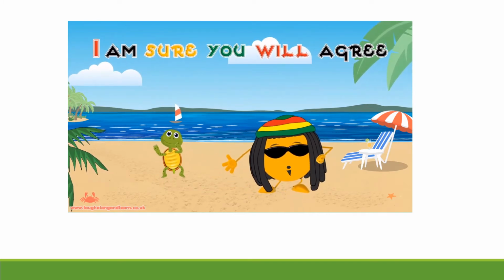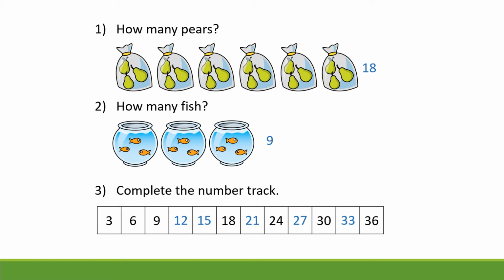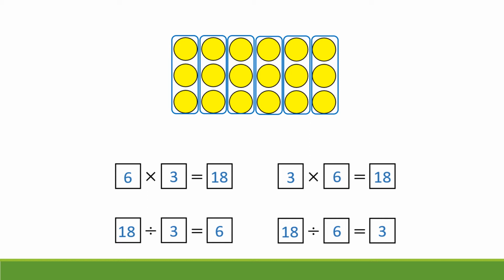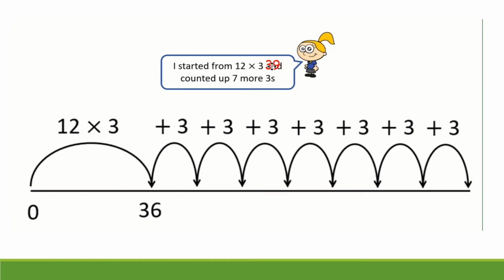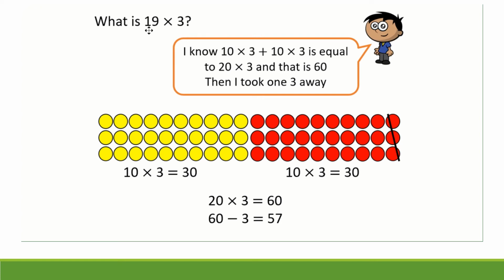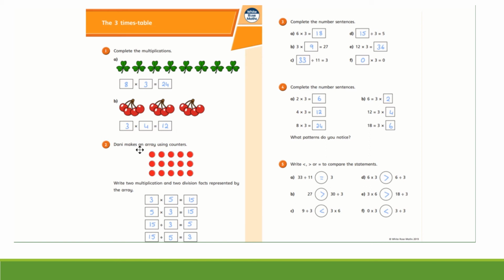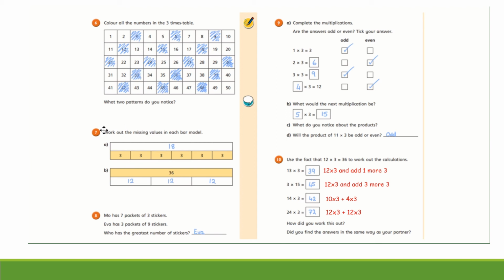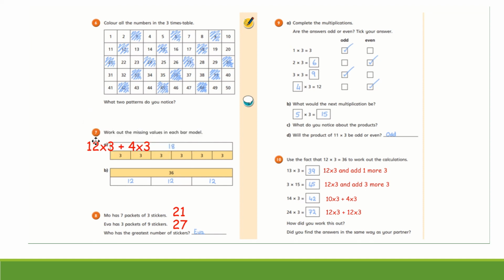Pumas Mrs Buddan Numeracy Multiplication and Division Lesson 7 3 Times Table